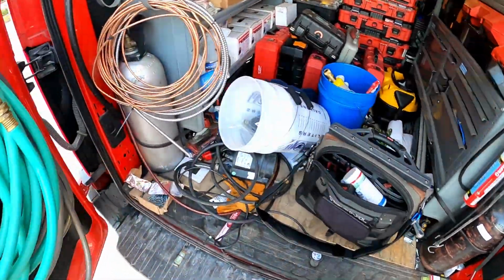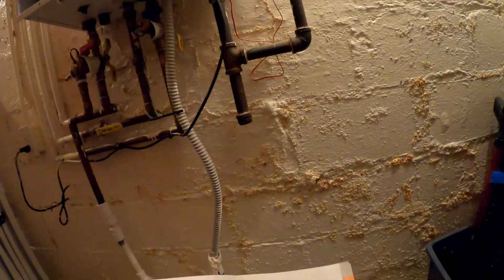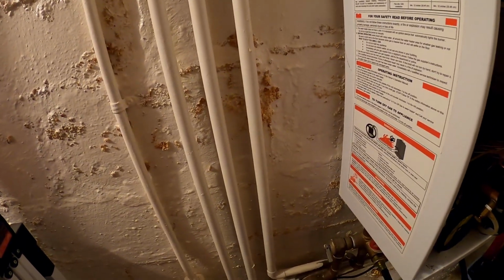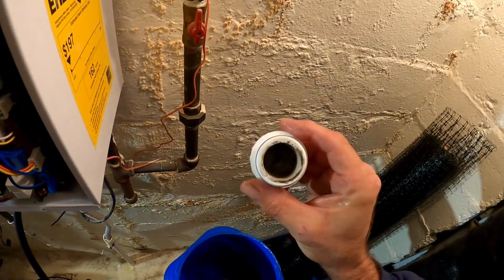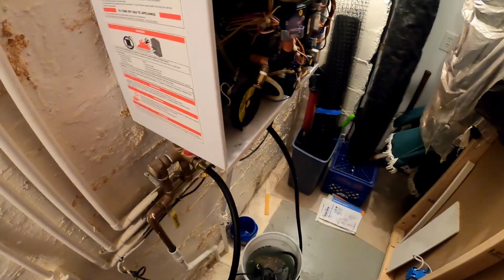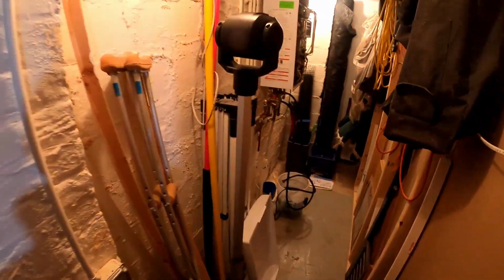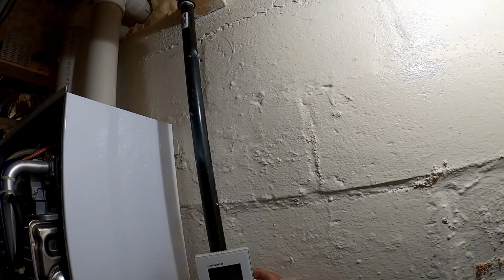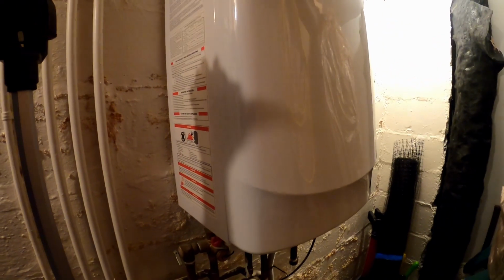Navien Tankless Flush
Amprobe  AMP-320 Clamp Meter
Fluke 117 Electricians True RMS Multimeter
DEWALT  20V MAX LED Work Light